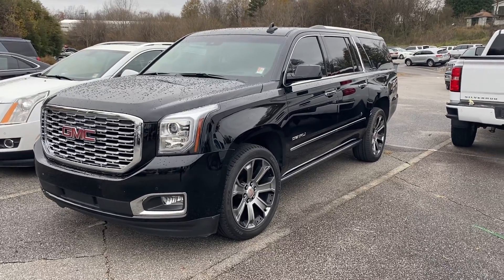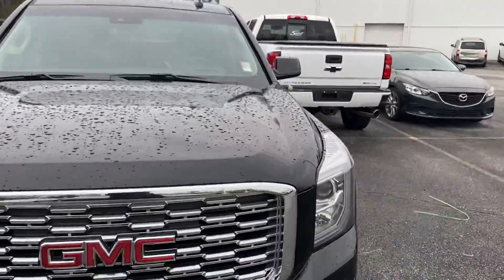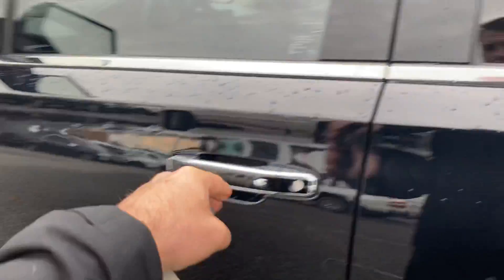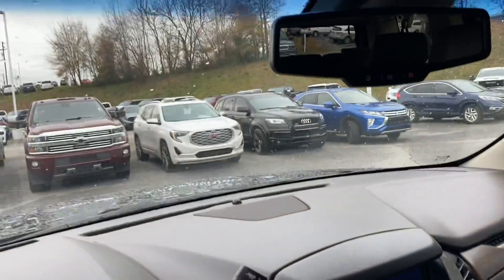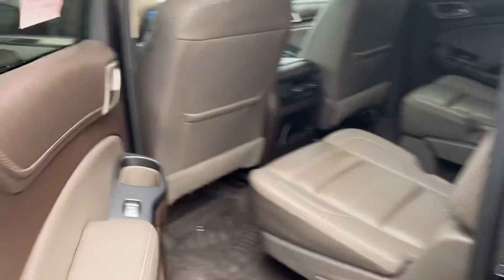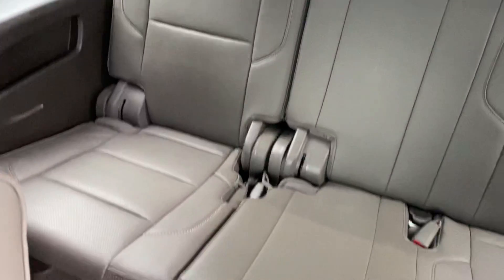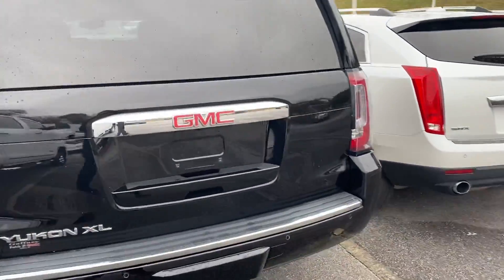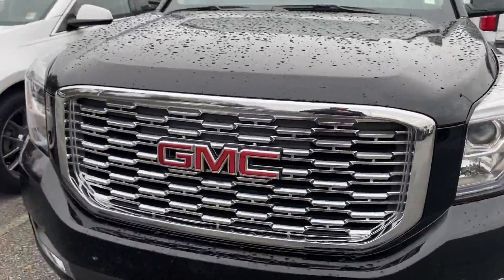2018 Yukon Denali